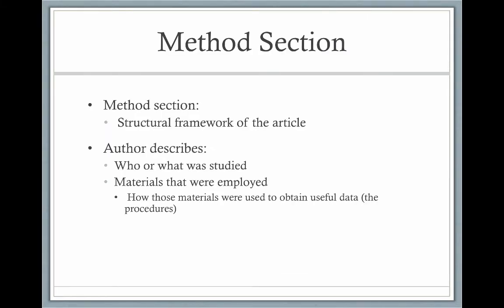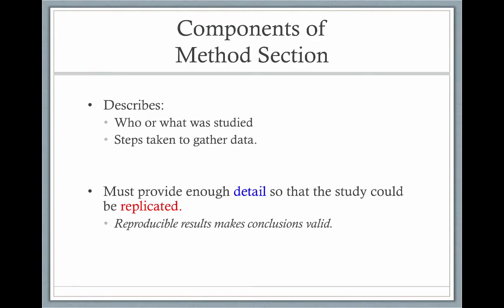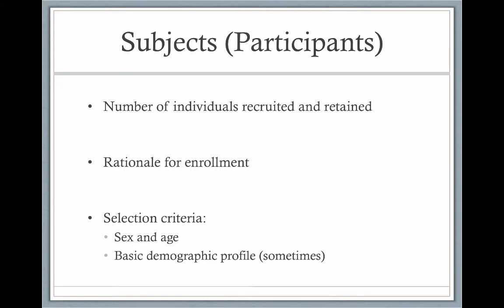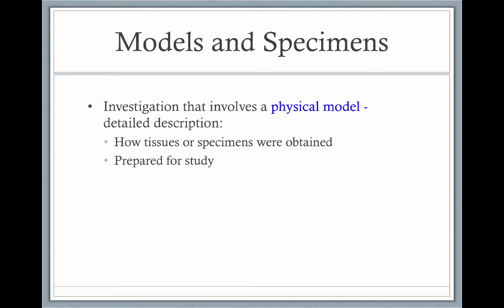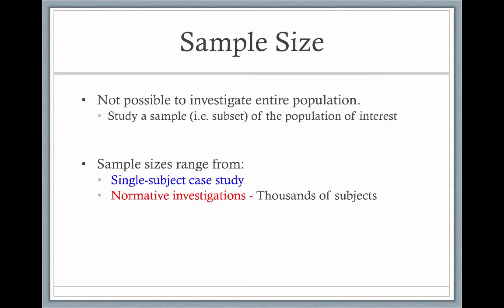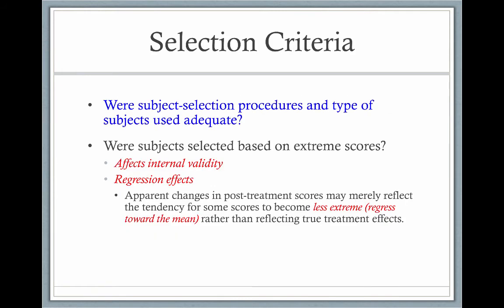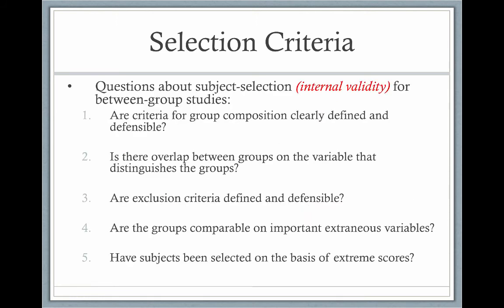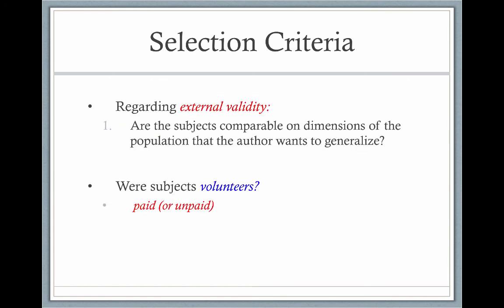RM Chapter 6 Part 1